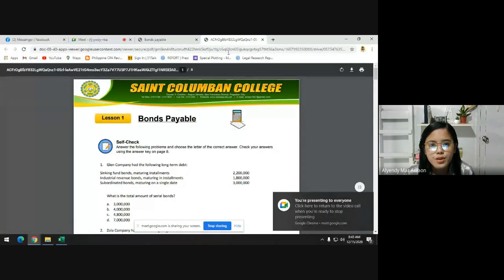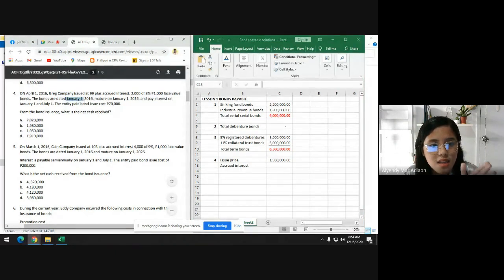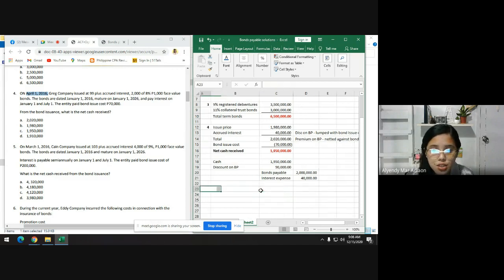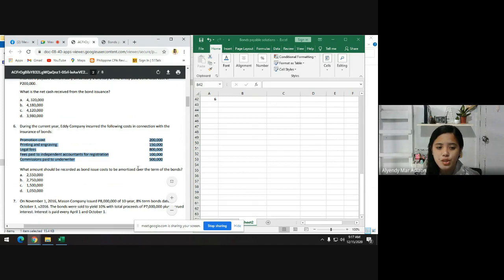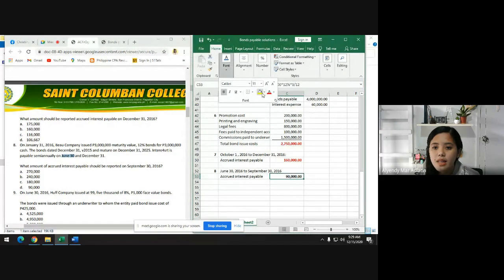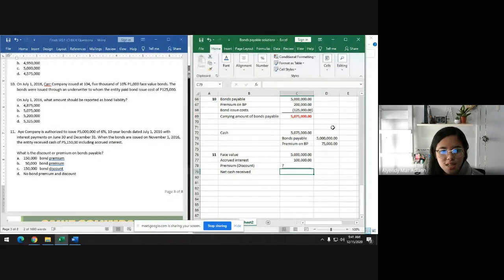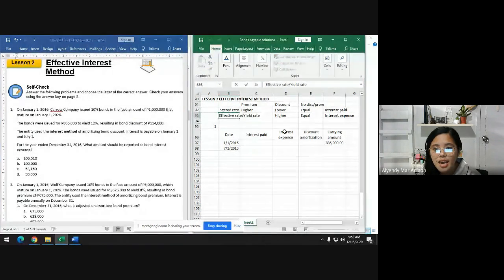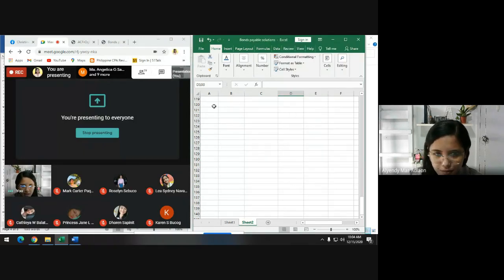Bonds payable Problems 1-10 and Effective Interest Method Problem 1